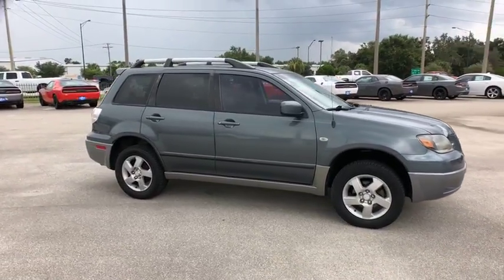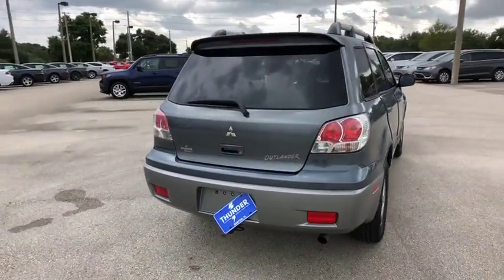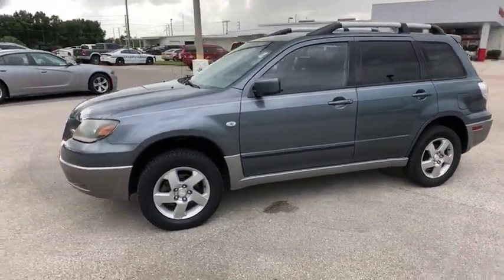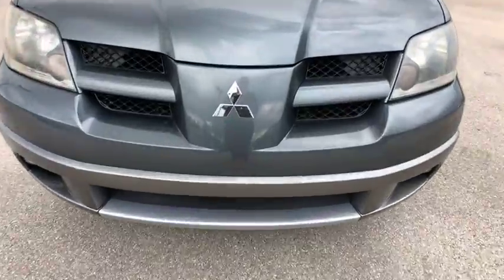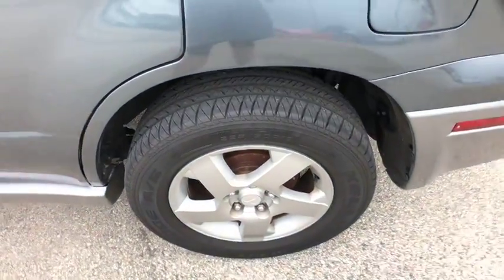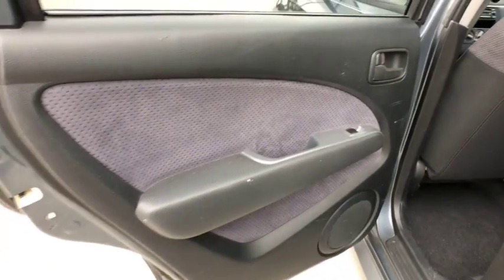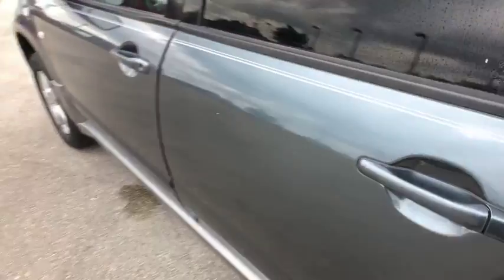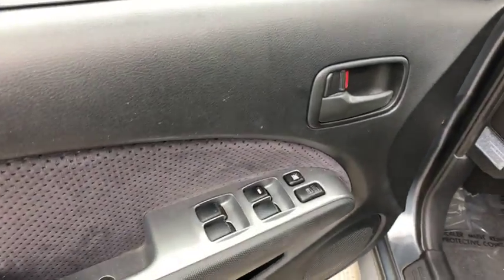2004 Mitsubishi Outlander Tampa, Lakeland, Winter Haven, Bartow, Lake Wales, FL 4U024802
Urban Gray Pearl U 2004 Mitsubishi Outlander available in Tampa, Florida at Thunder Chrysler. Servicing the Lakeland, Winter Haven, Bartow, Lake Wales, FL area.

Thunder Chrysler
1425 W Main St

* Clean CARFAX * brbrUrban Gray Pearl 2004 Mitsubishi Outlander XLSbrbrOdometer is 47052 miles below market average!brbrEQUIPPED WITH:brbr2.4L I4 MPI SOHC MIVEC 16V 4-Speed Automatic with Sportronic FWD Recent Oil Change, 140-Watt AM/FM/CD Player w/6-Speakers, 16 Euroflange Alloy Wheels, AM/FM radio, CD player, Remote keyless entry, Split folding rear seat, Trailer Hitch, Trailer Towing Wire Harness.brbrThe THUNDER has come to Bartow, Florida! brbrCome feel the difference of a family owned hometown dealer. Come and get...THUNDER STRUCK! Fresh Oil Change, Completely Detailed Inside and Out, This vehicle has been put through our 125 point inspection by our ASE Certified Master Technicians. At Thunder Chrysler, we carry the cleanest, lowest mileage vehicles that we can find! We pride ourselves in offering the best vehicles at fair prices! brbrThunder Chrysler is proudly serving.. Bartow, Lakeland, Mulberry, Lakeland Highlands, Highland City, Eagle Lake, Wahneta, Auburndale, Winter Haven, Homeland, Fort Meade, Bradley Junction, Plant City, Kathleen, Lake Wales, Tampa, Orlando. We also service the following States... Georgia, Alabama, South Carolina & more. brbr*Price excludes tax, tag, dealer installed options, $69 electronic filing fee and $699.00 dealer documentation fee.Price guarantee may require VIN/stock number information to ensure accuracy. Please contact dealer for full disclosure on all pricing.